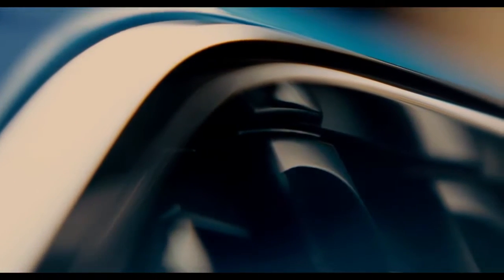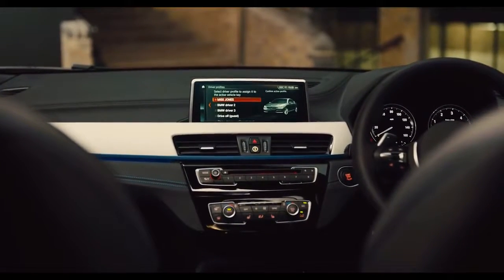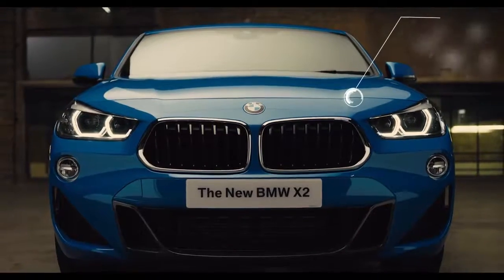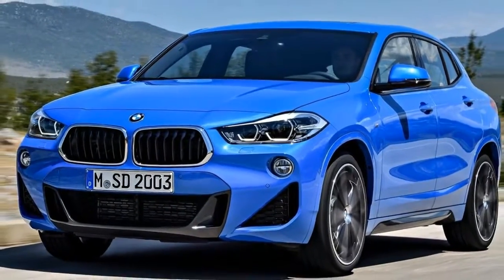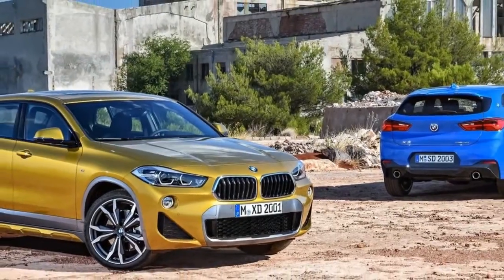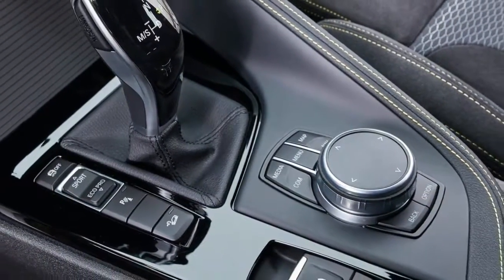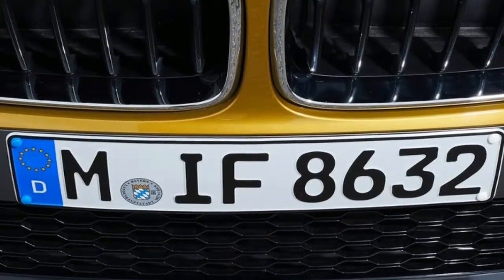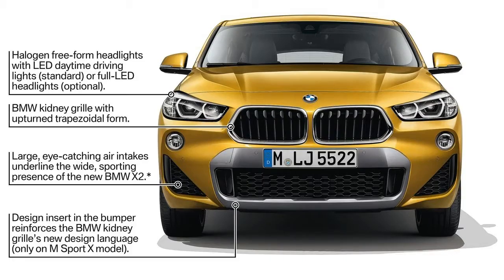2019 BMW X2 Review [Interior and Exterior]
Car Reviews & Road Tests

Value pricing and an appealing mix of features.

BMW X2

The BMW X2 is more than just a new BMW X model. With its unmistakable design and sporty, urban genes, it makes a confident impression both in its class and within the BMW X model family.

The Sports Activity Coupe goes above and beyond any rival past or present in bringing joy and driving pleasure to the segment. Its inimitable character appeals most strongly to young, extrovert and active people who attach great value to individuality, genuine fun at the wheel and lifestyle matters, without wanting to leave themselves short on functionality.

The car's chassis and xDrive intelligent all-wheel-drive system promise undiluted driving fun, and cutting-edge engines strike the ideal balance between sporting dynamics and exceptional efficiency. The digital services from BMW ConnectedDrive and BMW ConnectedDrive Services - both of which are now available in freshly updated form - add further intensity to the overall BMW X2 experience.

"The BMW X2 represents an expression of modern and extrovert vehicle dynamics," says Adrian van Hooydonk, Senior Vice President BMW Group Design, in describing the new BMW X2. "Its standalone vehicle concept brings a new, fresh and exciting facet of the BMW to the compact segment."

On the road, the BMW X2 has the poise of an athlete in peak condition. This is true for the basic version and even more so for M Sport and M Sport X models. The BMW X2 M Sport X combines design elements from BMW M and the BMW X family.

Intelligently connected

The integration of BMW Connected and BMW ConnectedDrive Services focuses on the needs of the BMW X2 driver. These digital services and comfort-enhancing functions enable X2 drivers to organise their daily routines as efficiently as possible, both inside and outside the car - and, in so doing, allow them more time to enjoy life.

BMW Connected+ provides a digital bridge between smartphones and the car. It delivers the next level of in-car personalisation and smartphone content integration on the Control Display of the X2. This makes display and operation in the vehicle simpler than ever. One example of a new Connected+ service is Share Live Trip Status, which makes the question "What's your ETA" a thing of the past; the driver can share their current location and time of arrival with business partners, friends or family.

Among the other highlight features enabling connectivity anytime, anywhere are the optional WiFi hotspot preparation, which equips the BMW X2 to host a built-in WiFi hotspot with LTE speeds, and the optional telephony with wireless charging for compatible smartphones. The optional Apple CarPlay® preparation, meanwhile, enables easy, wireless in-car use of selected iPhone functions.